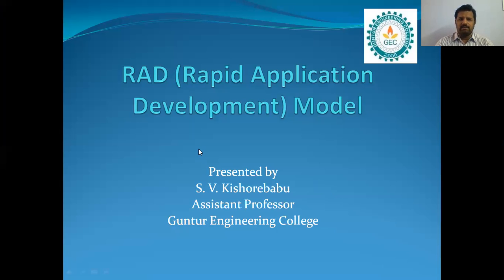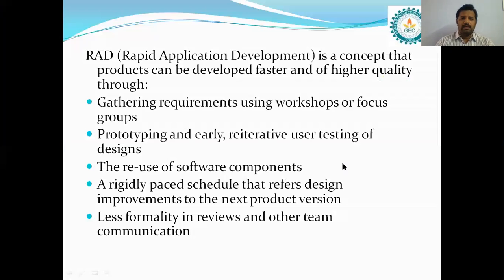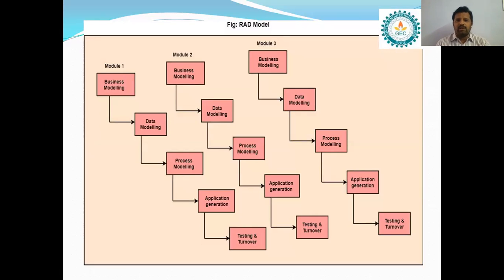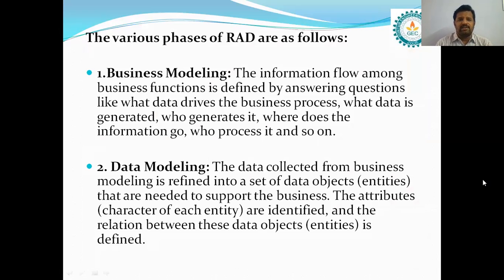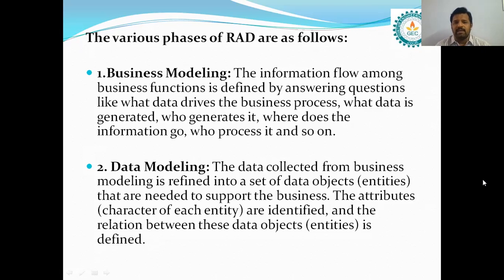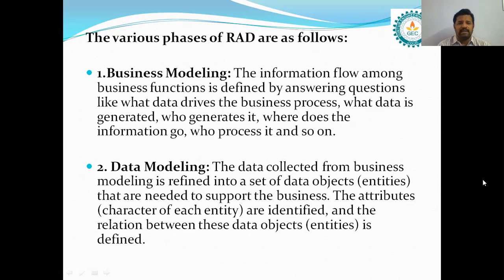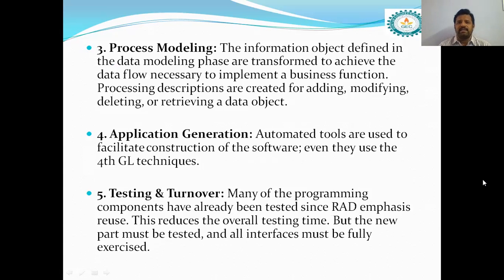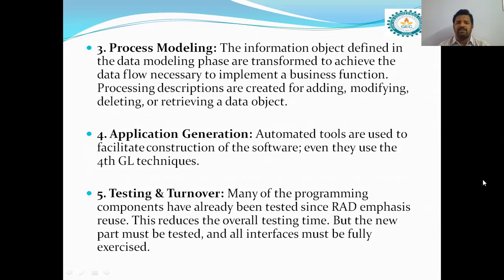RAD model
RAD (Rapid Application Development) is a concept that products can be developed faster and of higher quality through:
Gathering requirements using workshops or focus groups
Prototyping and early, reiterative user testing of designs